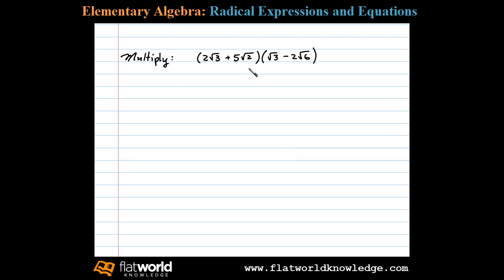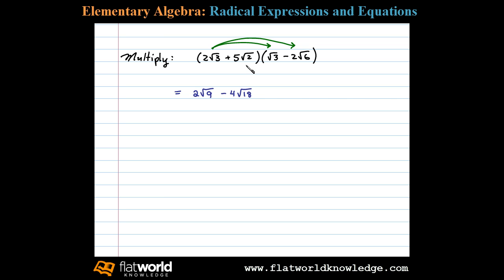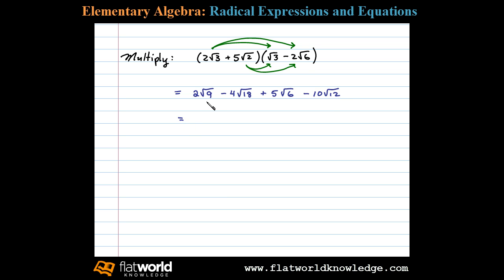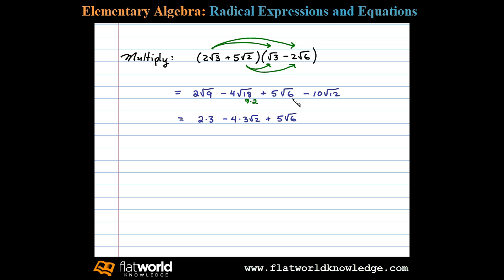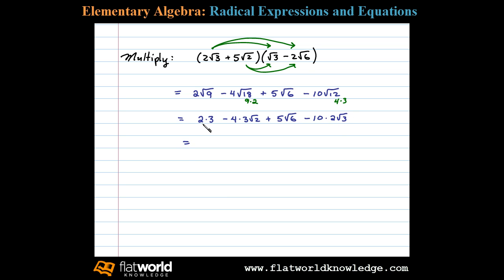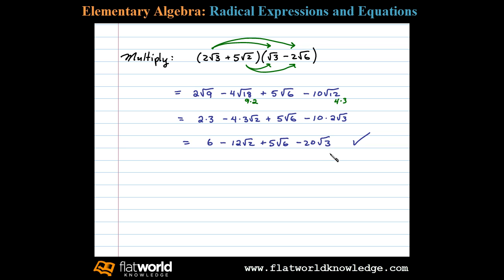Multiply Radical Expressions - Algebra fwk - TryThis08-0401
Multiply two binomials involving radials. Multiplying and Dividing Radical Expressions